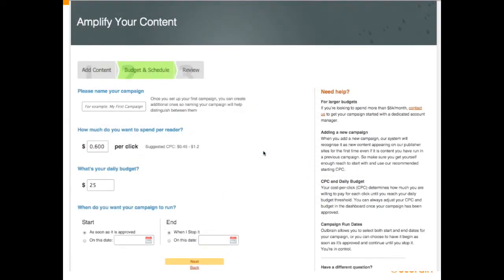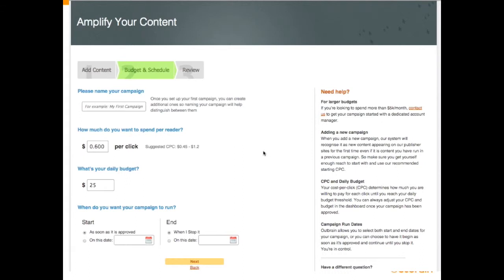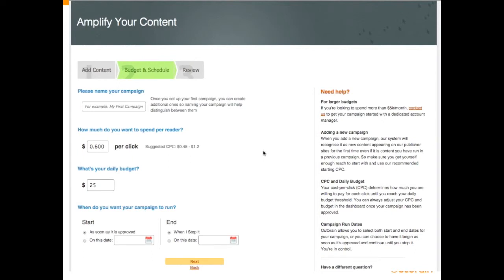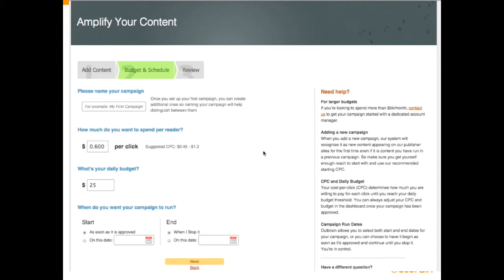Setting Up Your Budget And Duration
In this video we will be talking about how to set your campaign's Daily Budget, CPC, and Duration.